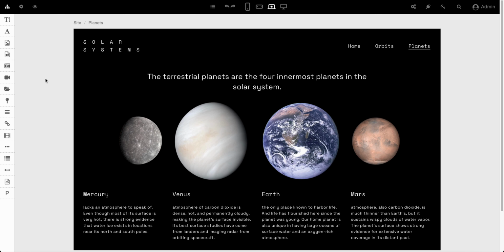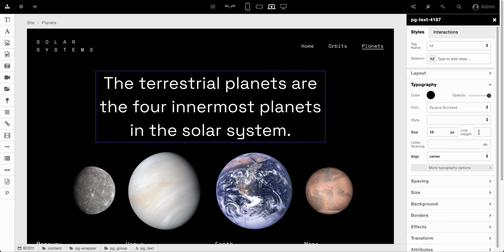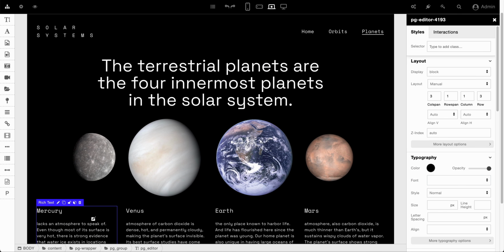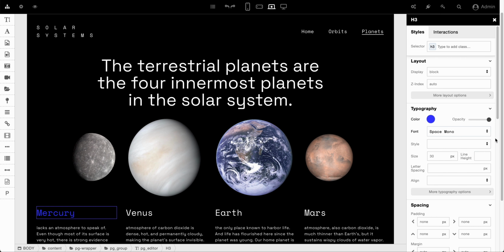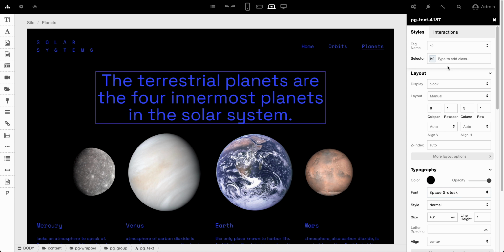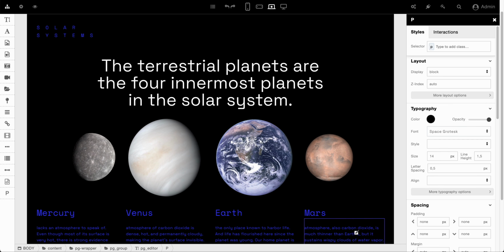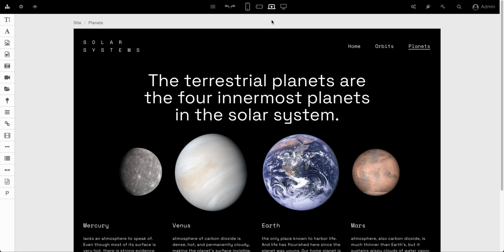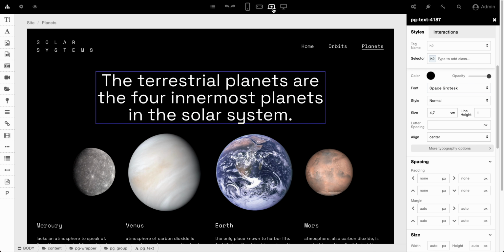Style panel – PAGEGRID tutorial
The style panel is where you can customise the look of your website.

You can style individual elements, or save styles as classes and reuse them throughout your project.